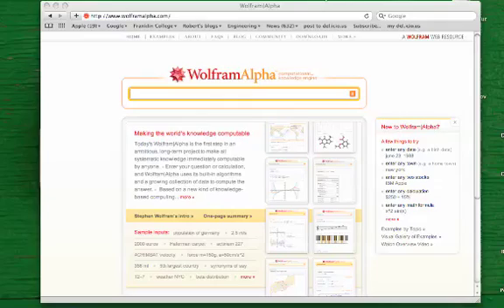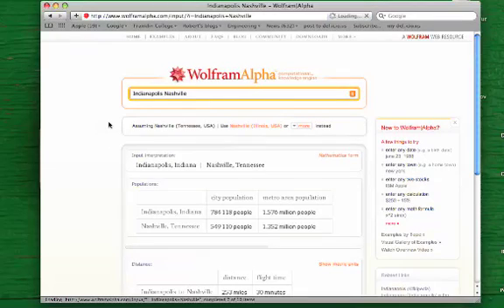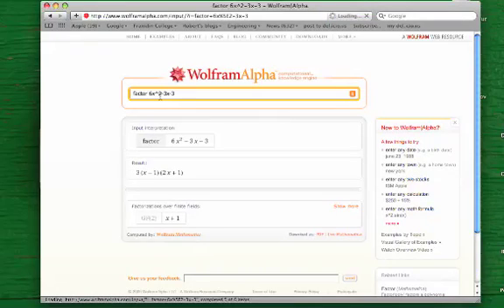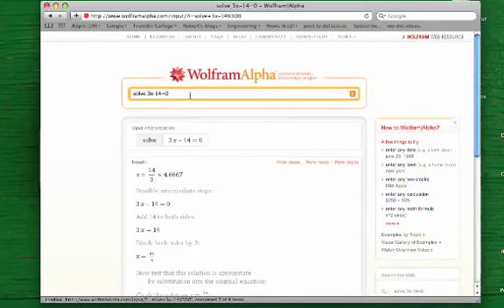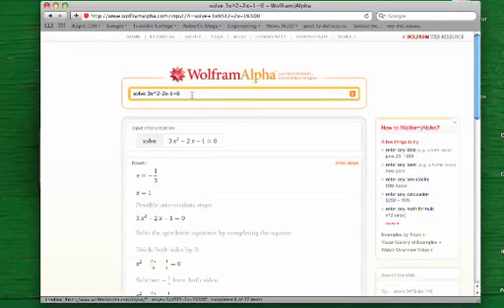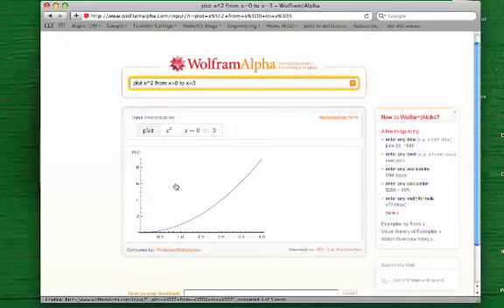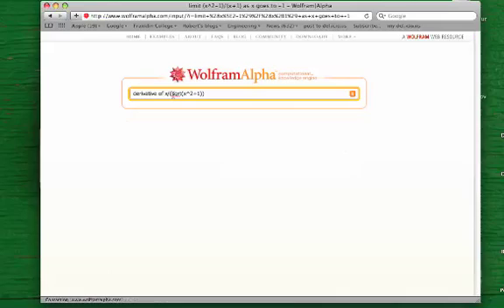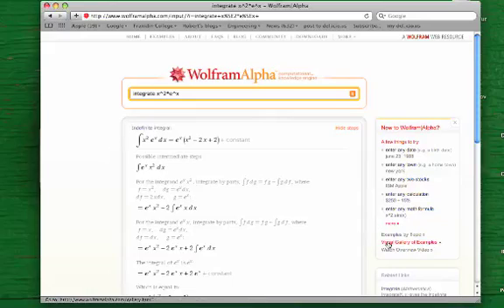Wolfram|Alpha for Calculus Students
A brief overview of the computational knowledge engine Wolfram|Alpha and its potential uses and pitfalls for beginning calculus students.